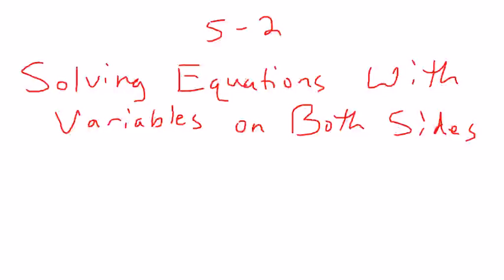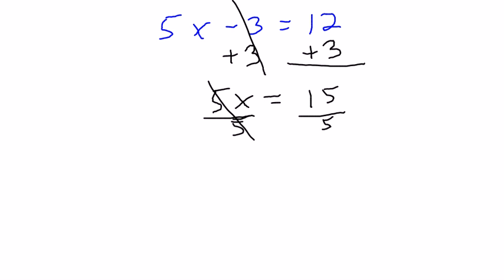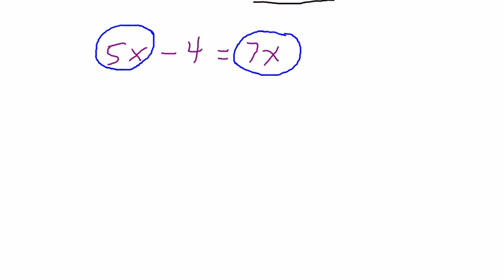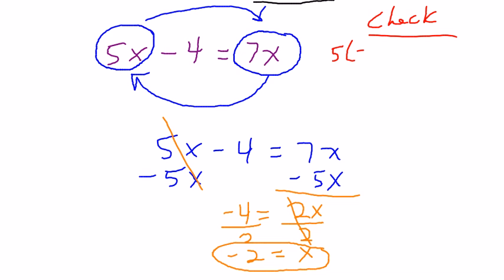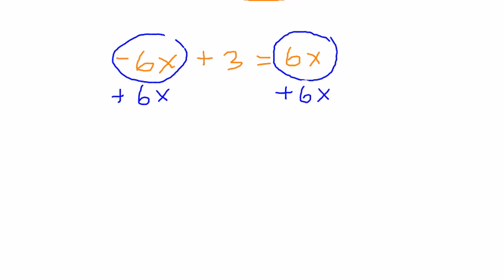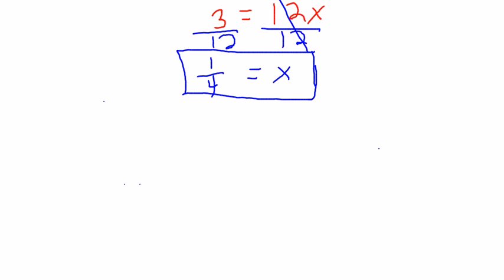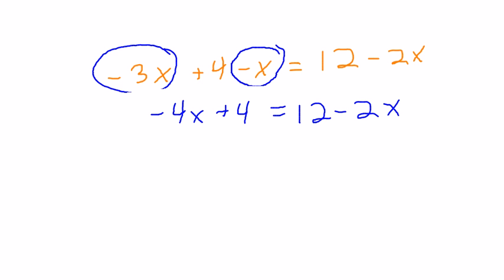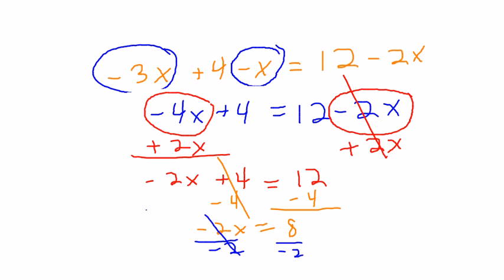Lesson 5-2: Solving Equations With Variables on Both Sides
Learn how to solve multi-step equations with variables on both sides of the equal sign.